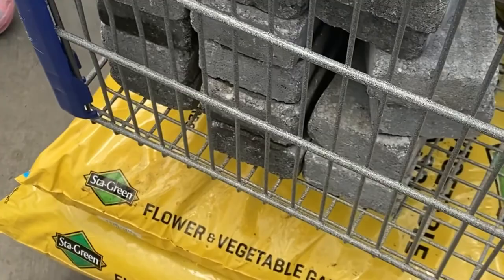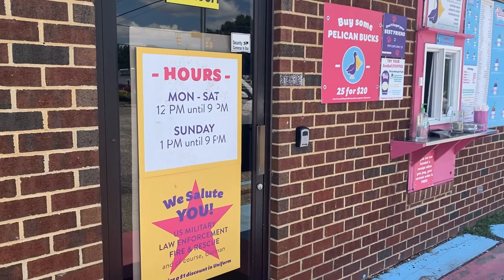DIY Mailbox Flower Bed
Hey guys! Come and hang out with us on this random day of ice cream, shopping at Lowes and redoing my mailbox flower bed.